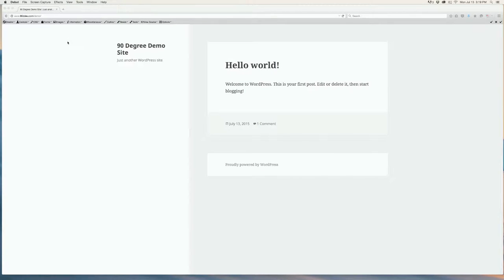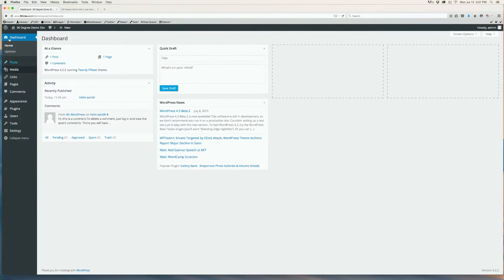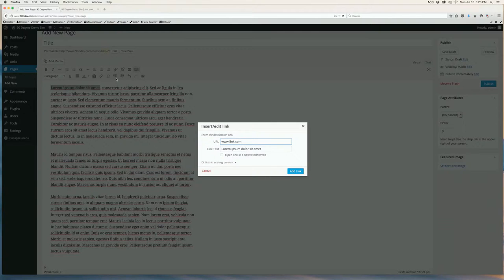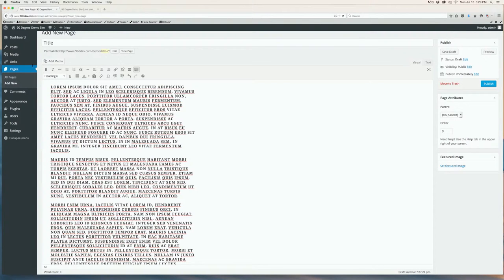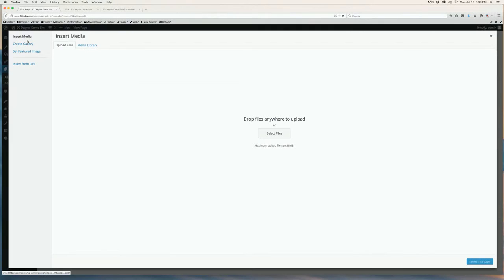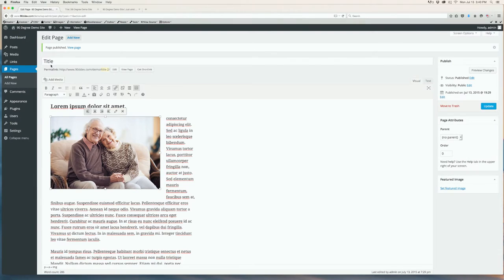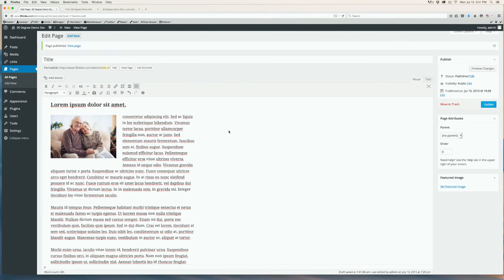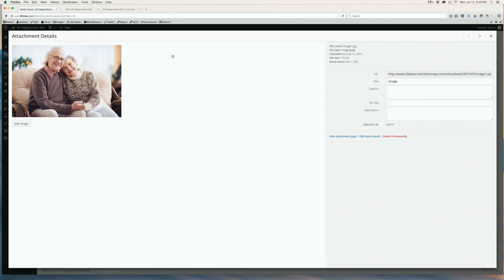Logging In, Adding Pages and Adding Images in WordPress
This is the first video in our our series of WordPress training tutorials. This video covers the basics of getting started with WordPress.  Learn how to log in to the WordPress Dashboard, add and edit Pages and add images to your pages.